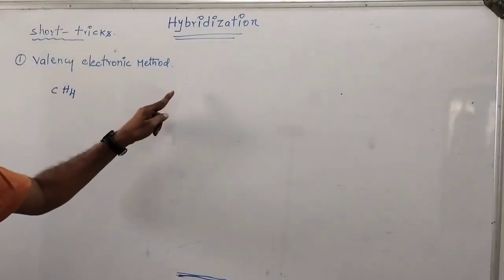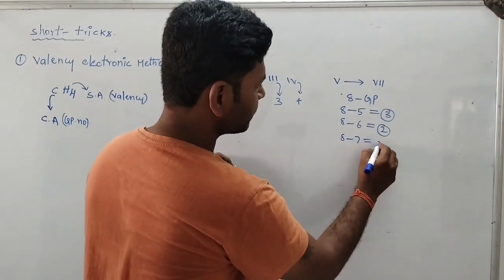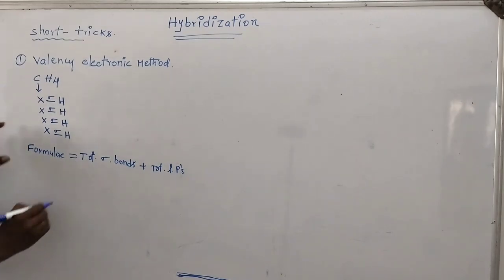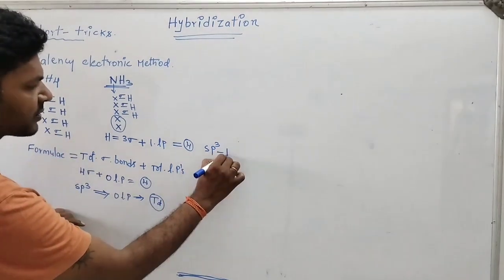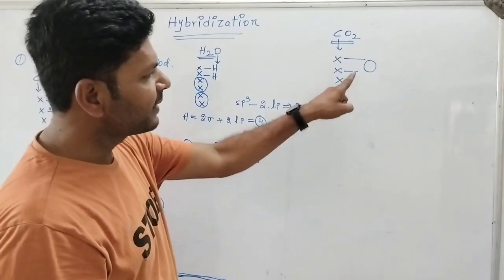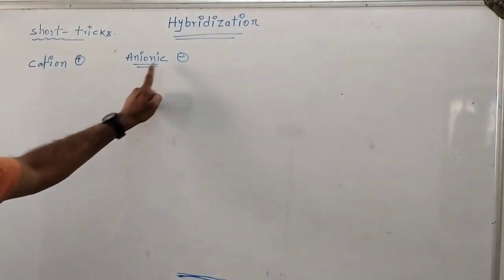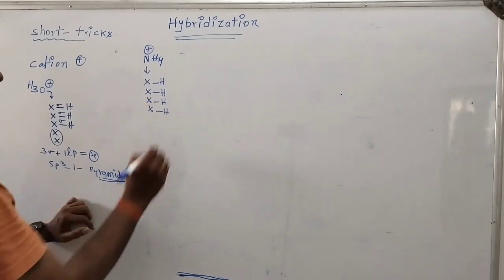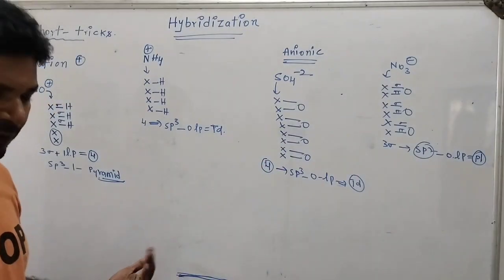How to find Hybridization in simple way//shortcut method for Hybridization/trick for Hybridization//